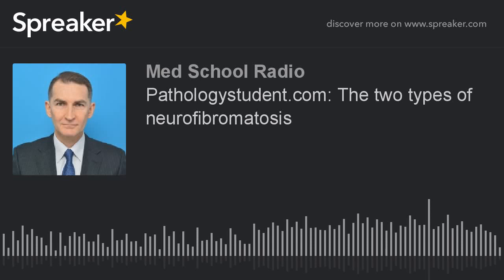Pathologystudent.com: The two types of neurofibromatosis